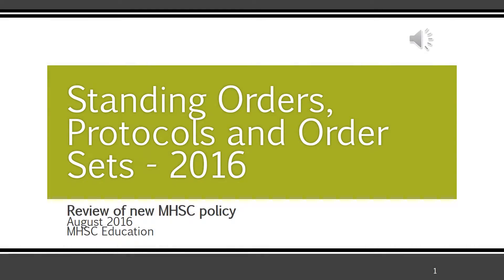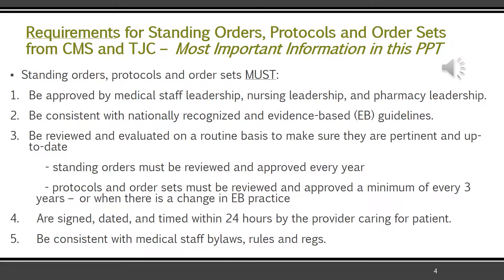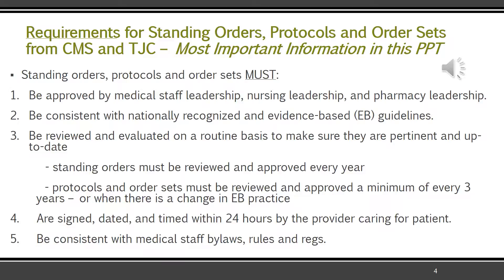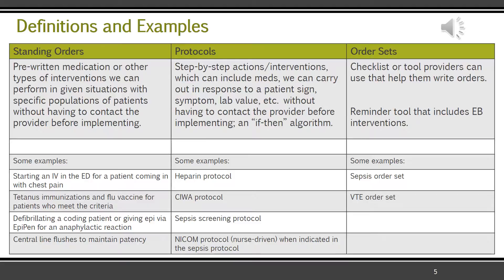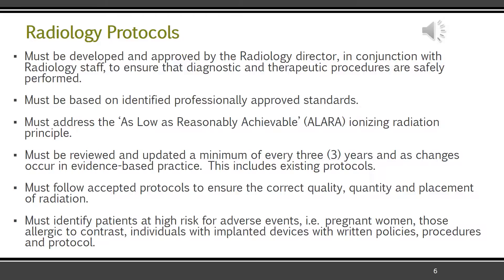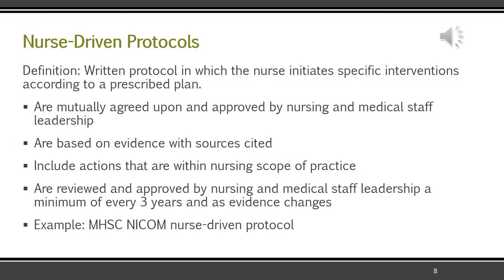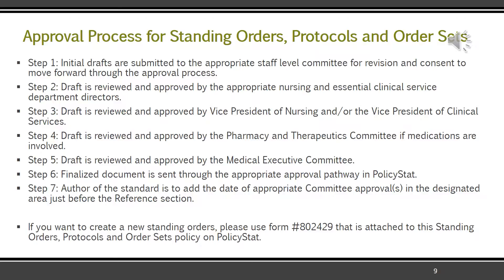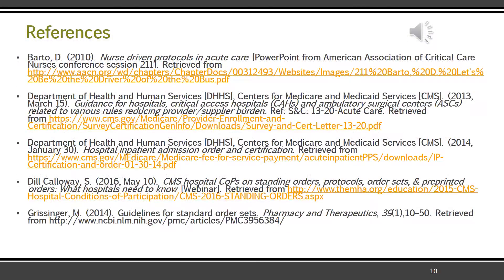Standing Orders, Protocols and Order Sets Aug 2016 with audio Education PPT